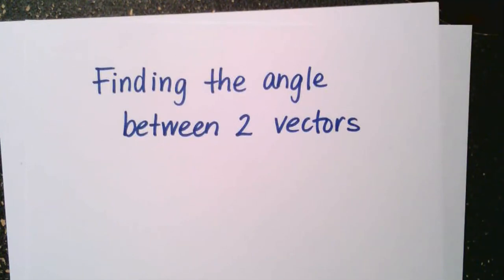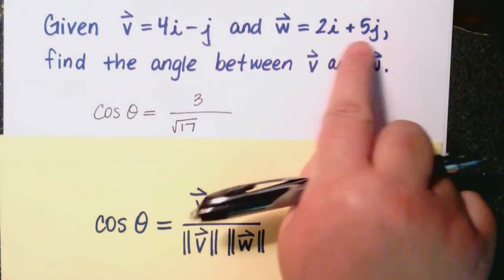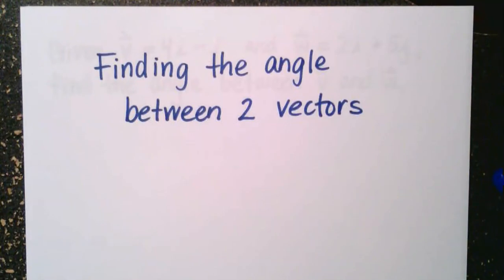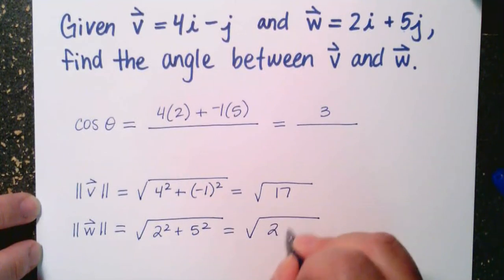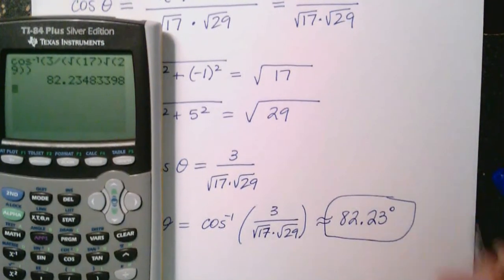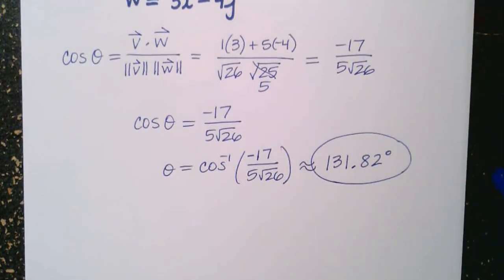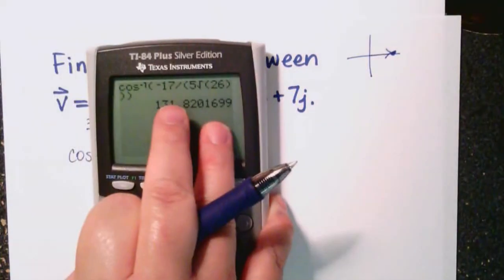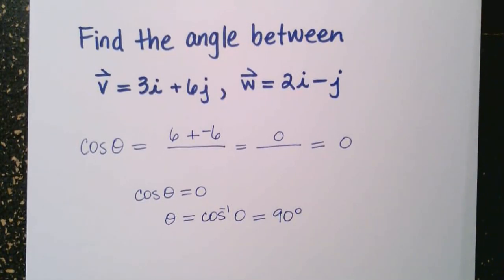Vectors -- Angle between two vectors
Using the formula for the angle between two vectors.